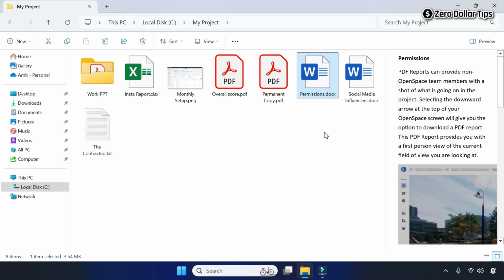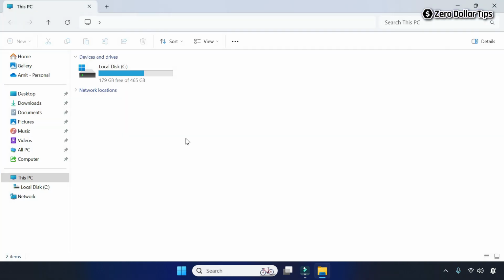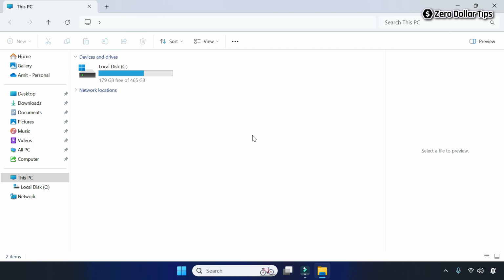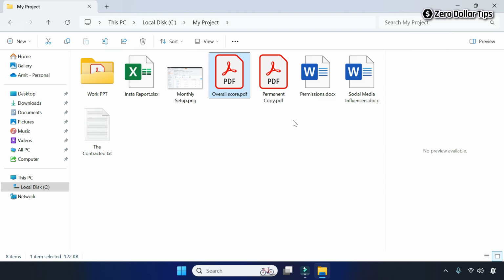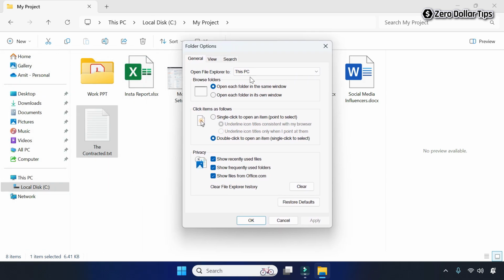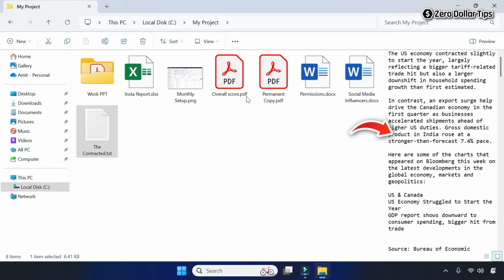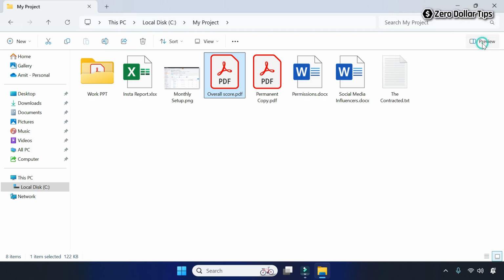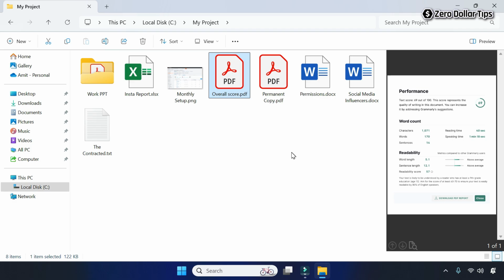How to Enable Preview Pane in File Explorer Windows 11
Learn how to enable Preview pane in File Explorer Windows 11 to see file previews instantly. This tutorial shows you how to enable Preview pane in Windows 11 file explorer for better views and boost productivity.